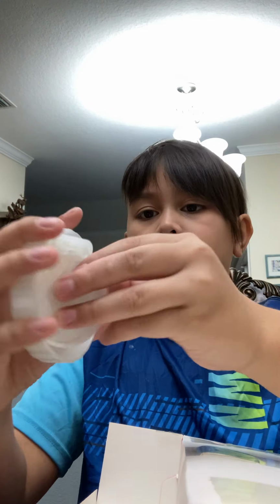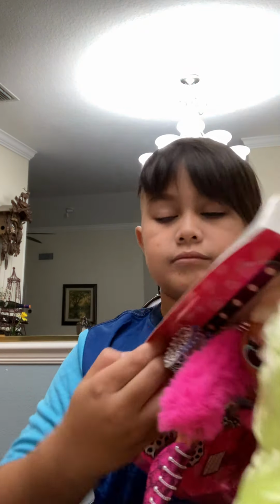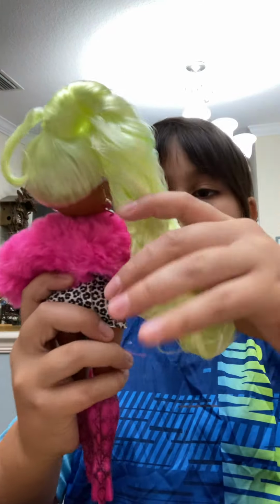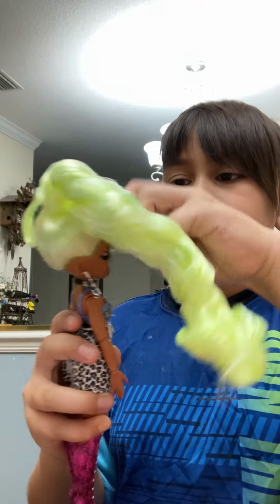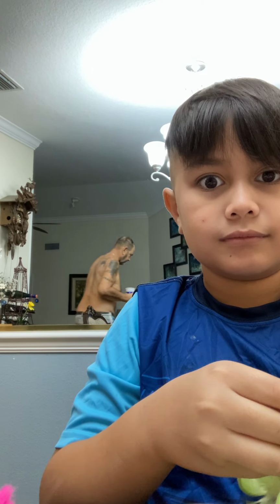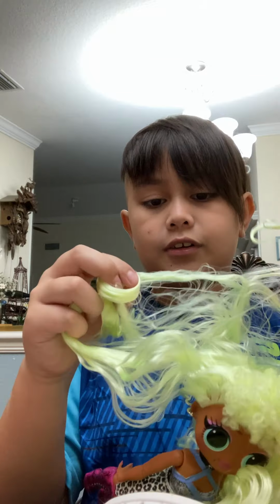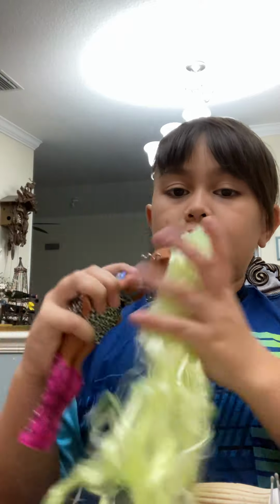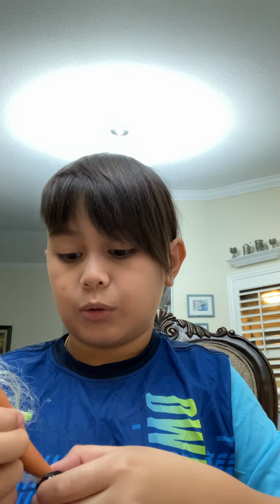August 13, 2022